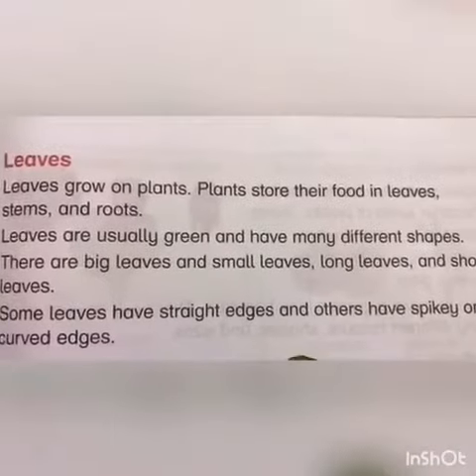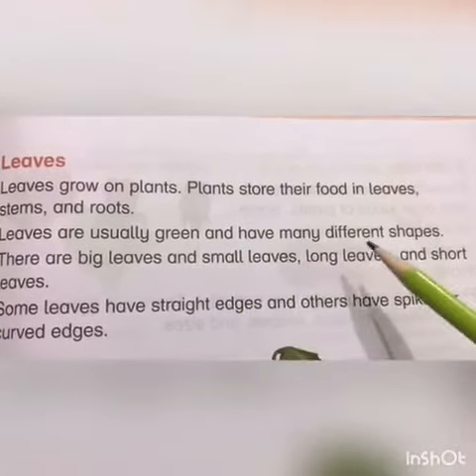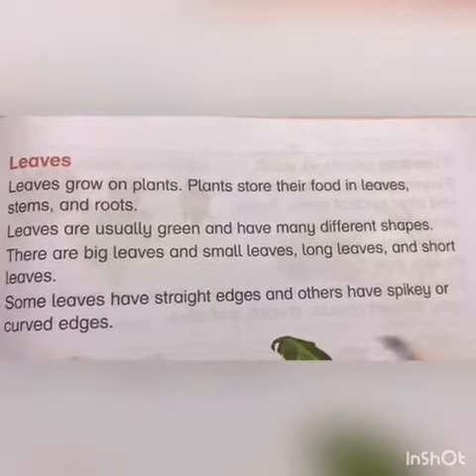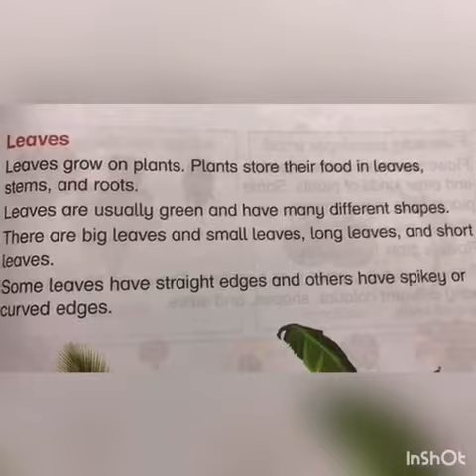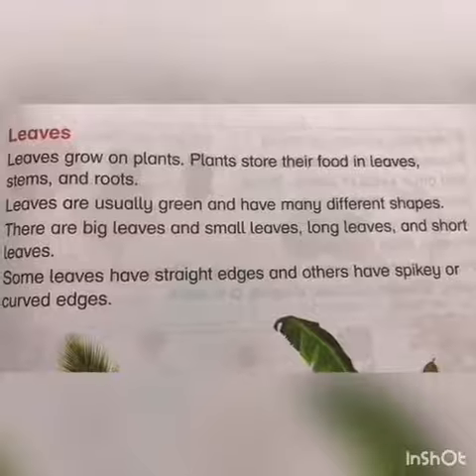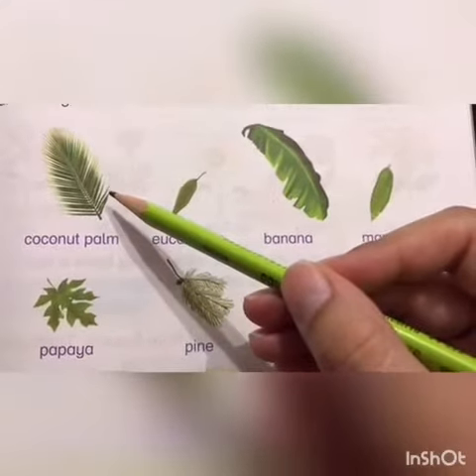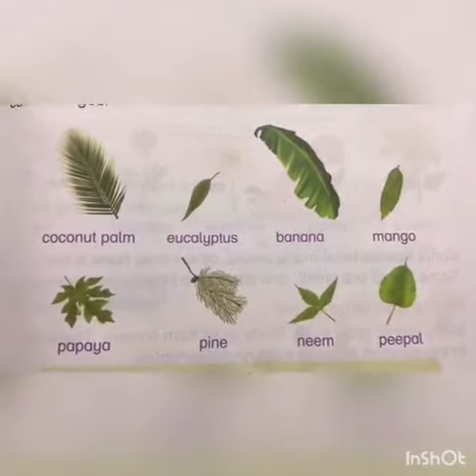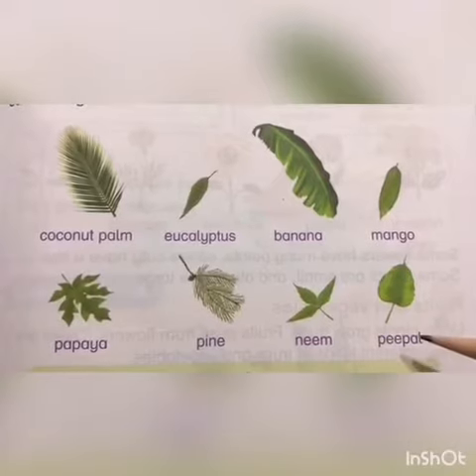Oxford Science 1 Revision pg#31